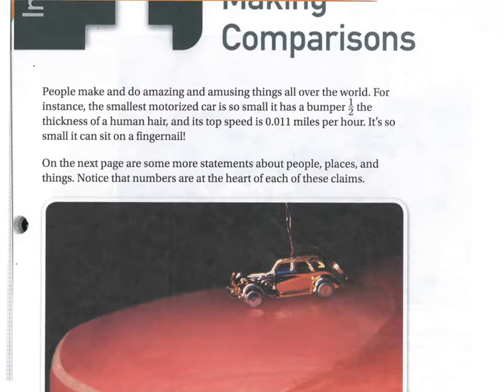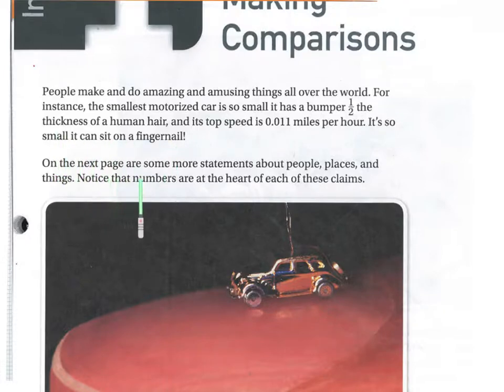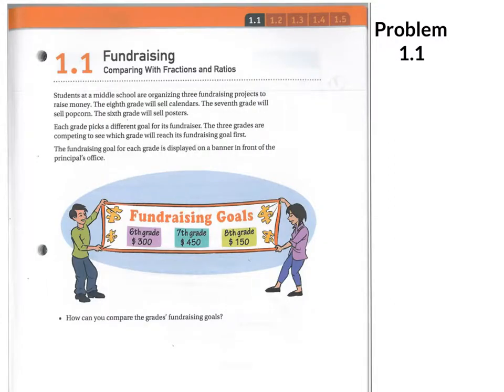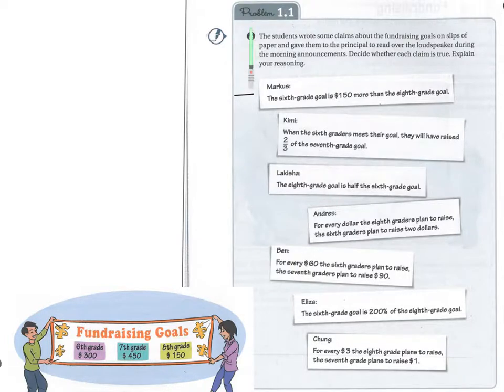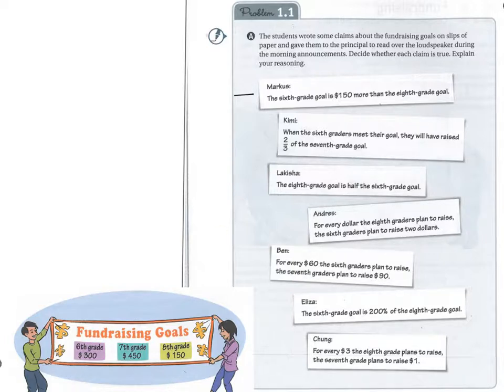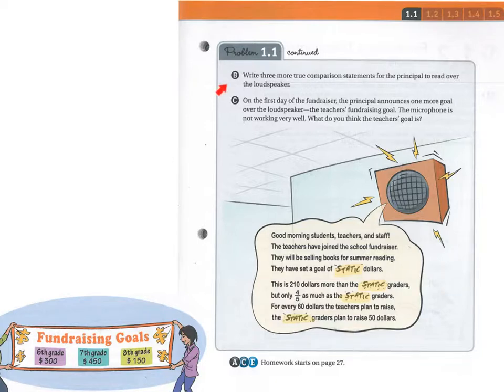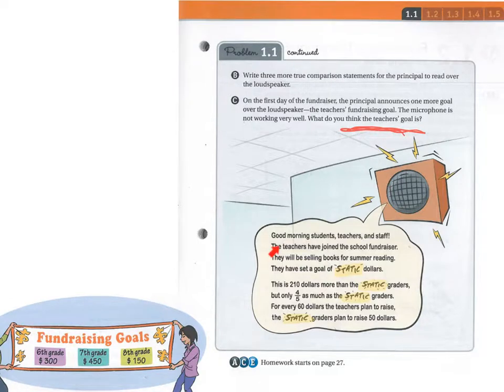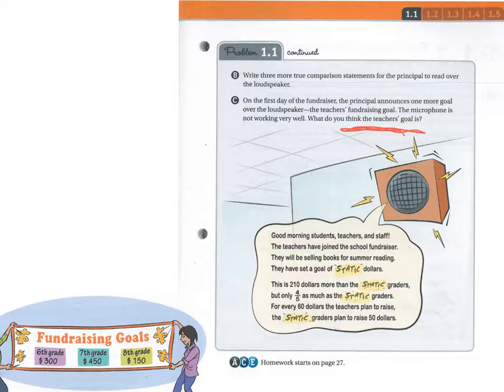Unit 2 Problem 1.1